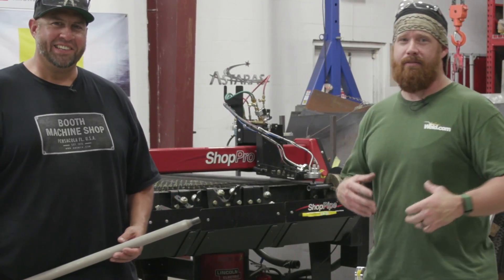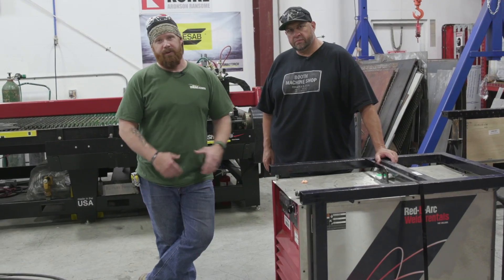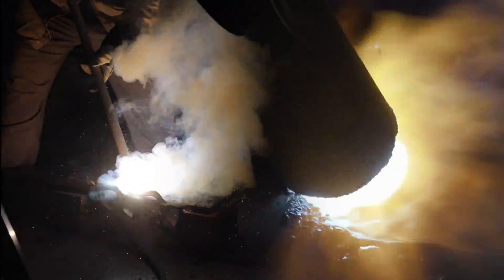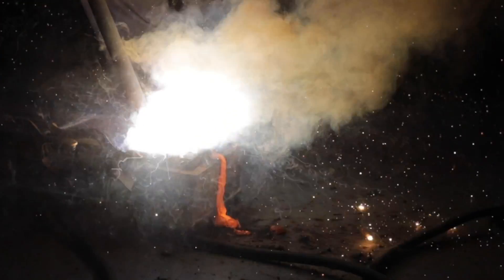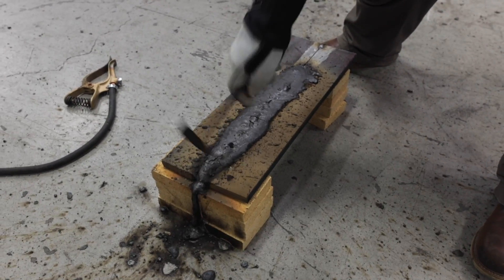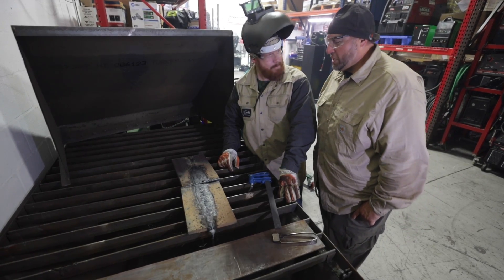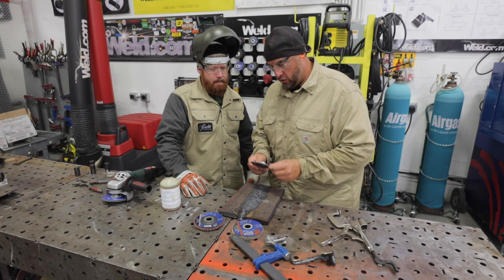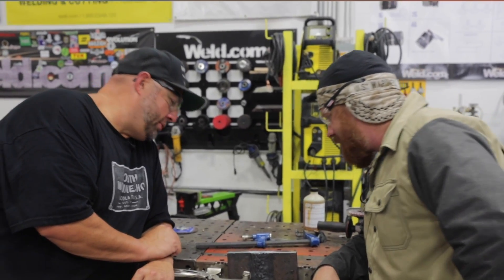1000 Amp Stick Welding CUT AND ETCH!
Adam did a Weld.com shop tour, as well as an Abom79 twist on 1000 AMP Stick welding! Go watch and give him a sub

We invited Abom79 to our weld shop to do some 3/4" 1000 amp stick welding! Last time we did a 1000 amp stick weld with the team from WeldTube, everyone asked for a cut and etch! So in this video we are going to have Abom79 run the 3/4" stick welding rod at 1000 amps and then we are going to do the cut and etch to see what the penetration looks like!